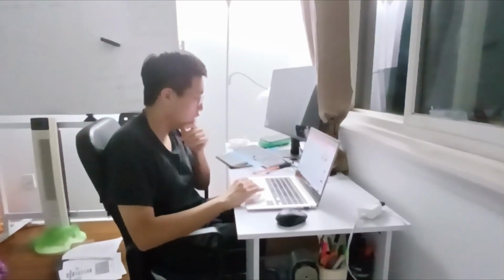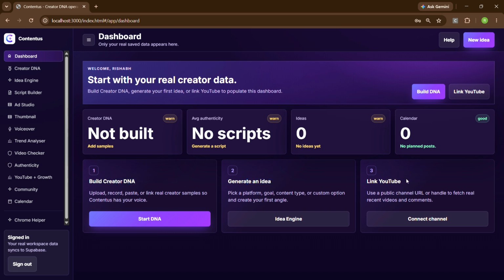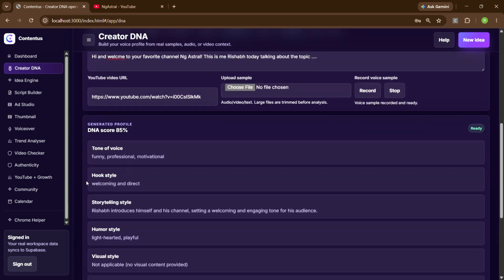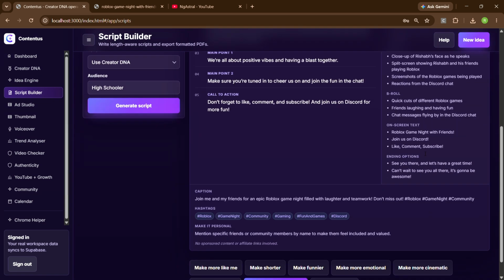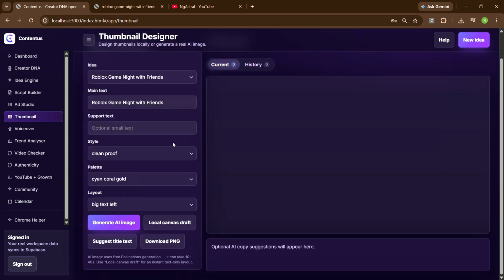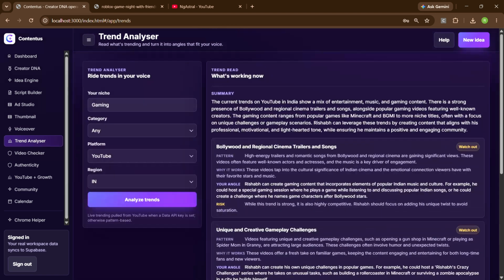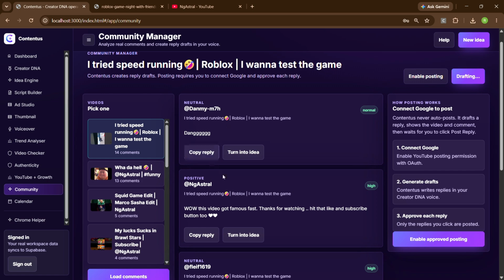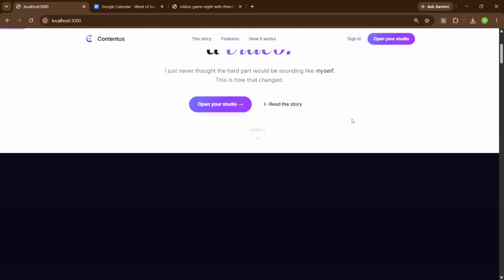Contentus | Demo for Youth Code Foundation x AI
An AI tool with all the tools a Content Creator Needs